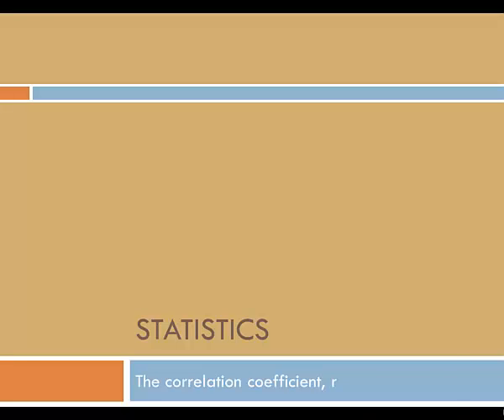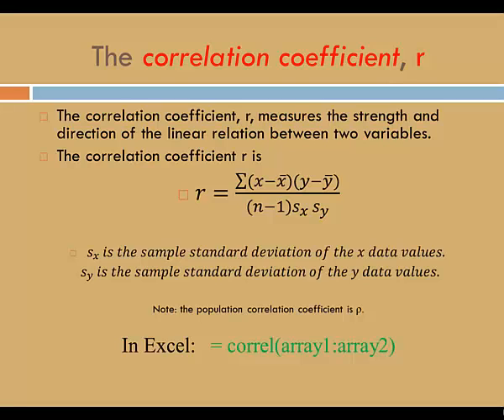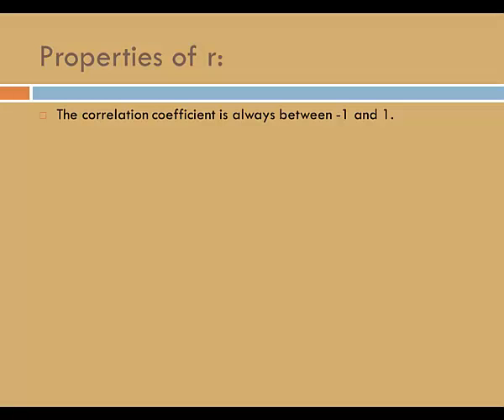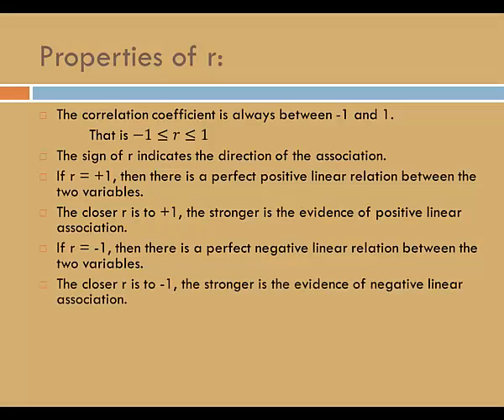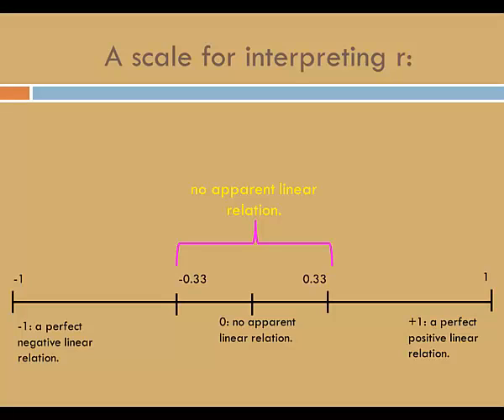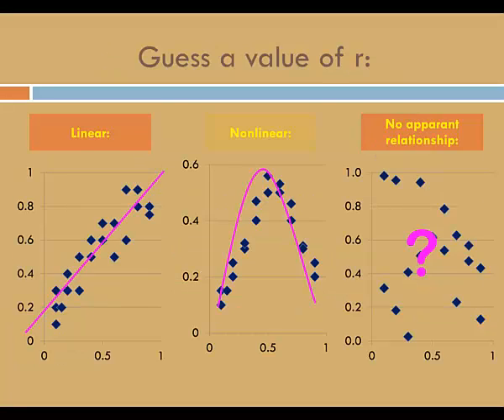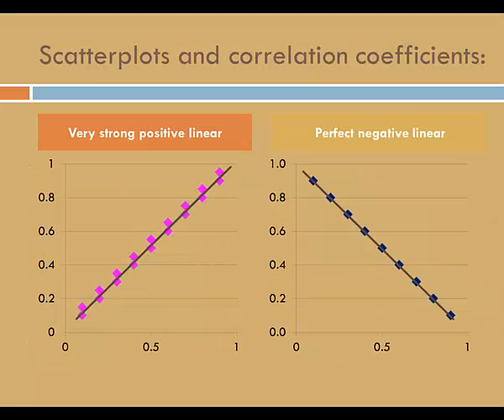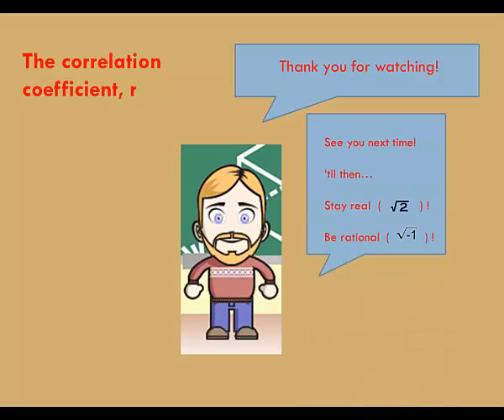The Correlation Coefficient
Interpreting the correlation coefficient, r.